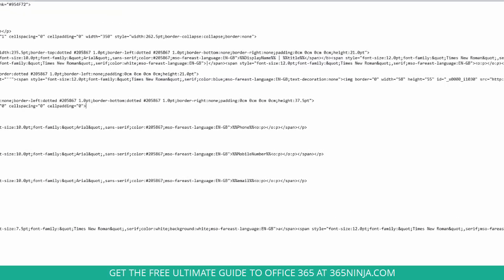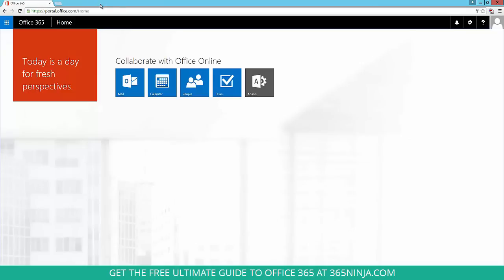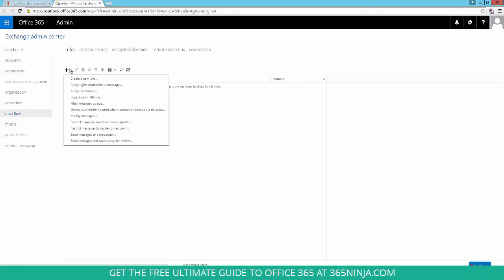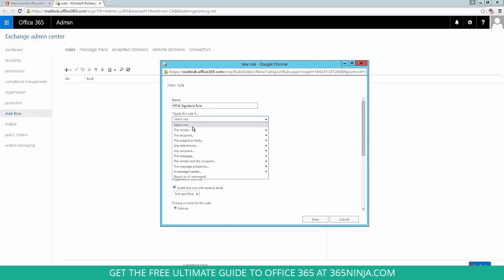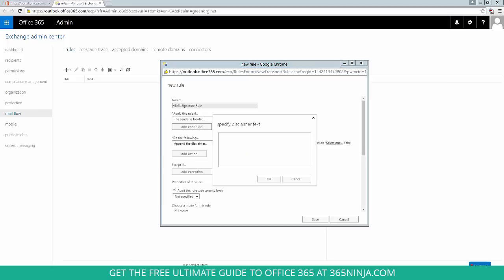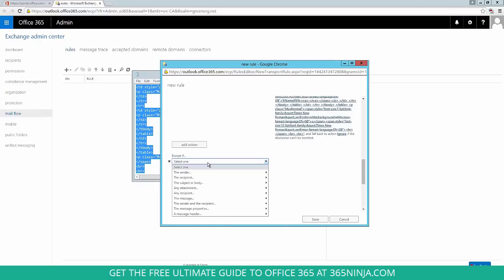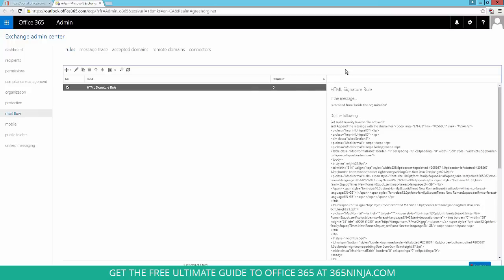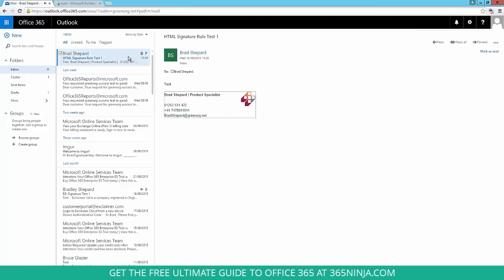Create an Email Signature Using a Transport Rule in Office 365